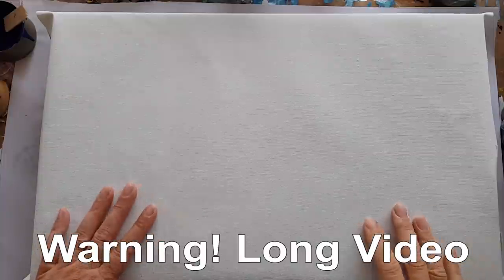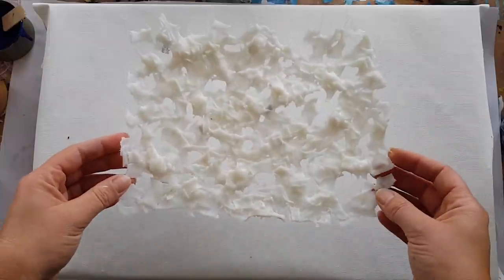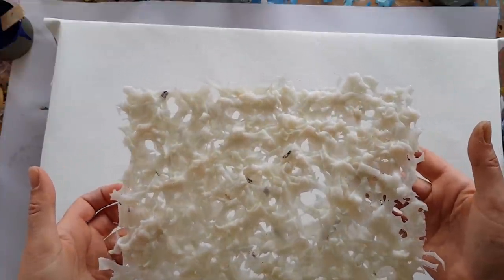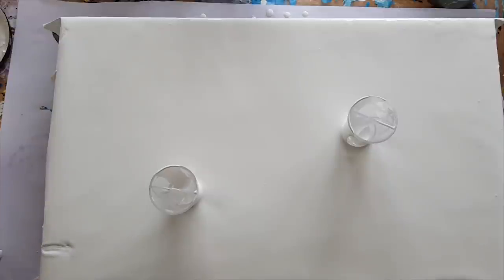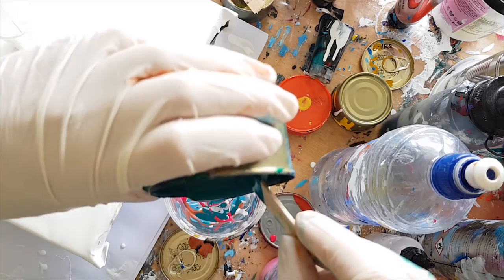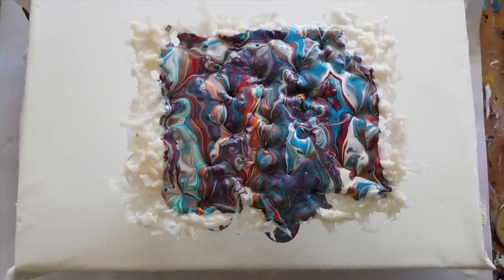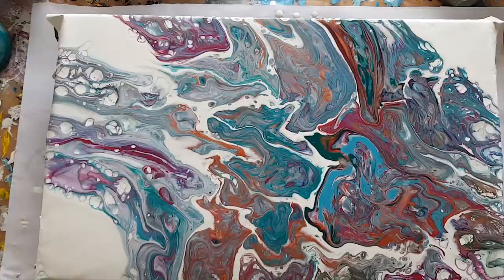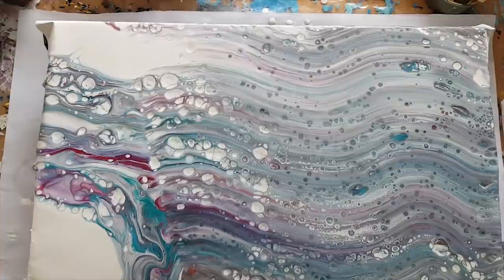168 Recycling Milk bottles 2 -Textured Pour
This is acrylic on recycled plastic milk bottles.

5000 Subscribers Free Webinar "How to make money doing what you love" find out more

1000 Subscribers FREE webinar "Unleashing Your Creativity" recording is now available so register to receive the recordings